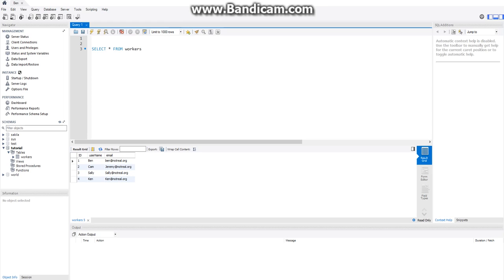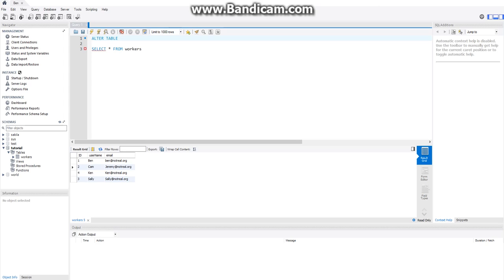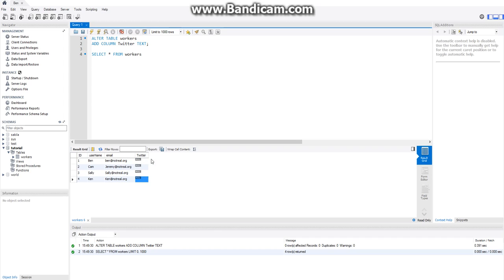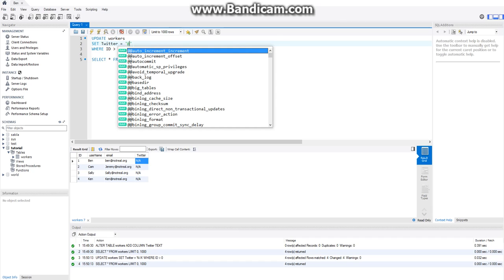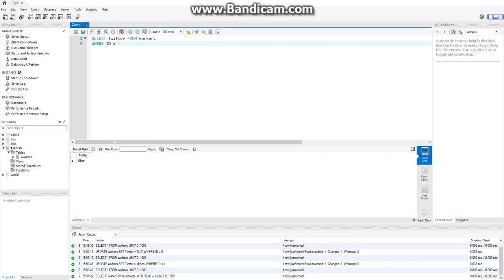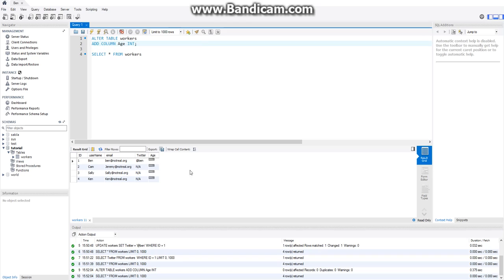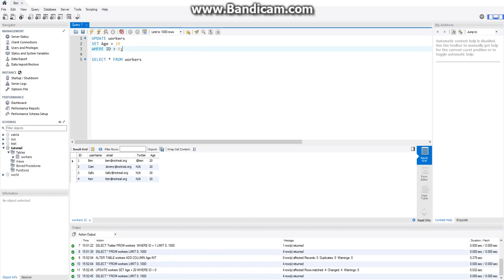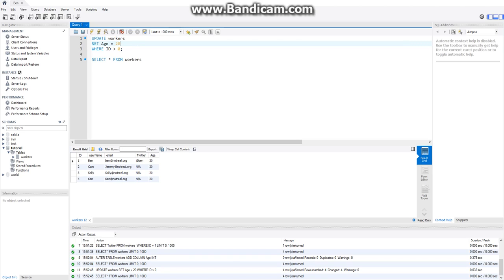MySQL Beginner Tutorial: ALTER TABLE and UPDATE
In this tutorial I'll show you how to use the ALTER TABLE and UPDATE functions of MySQL